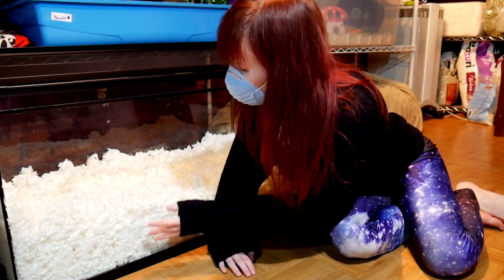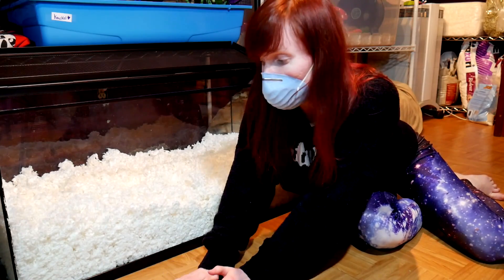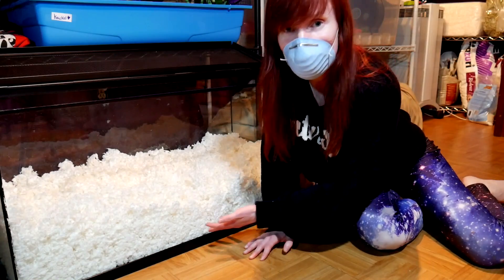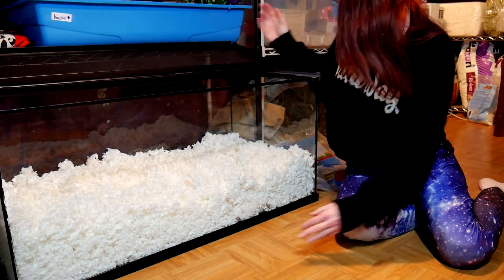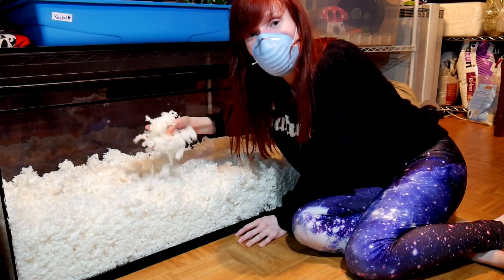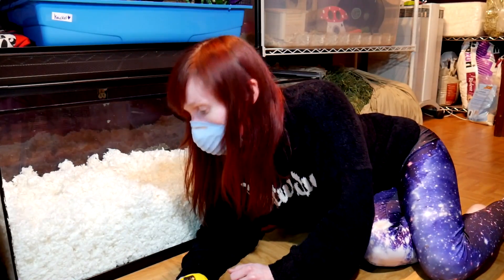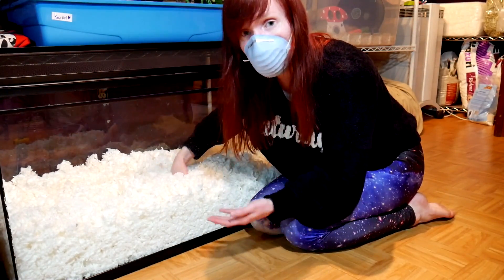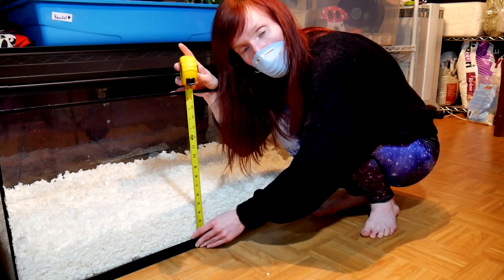Kaytee Clean and Cozy Paper Bedding | Munchie's Place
Welcome to a little discussion and review of the Kaytee Clean and Cozy paper bedding. In this video i will discuss the functions of paper, the benefits and the cons of using it and who this is intended for. All in the name of pet keeping.